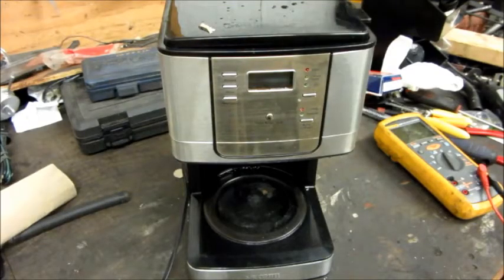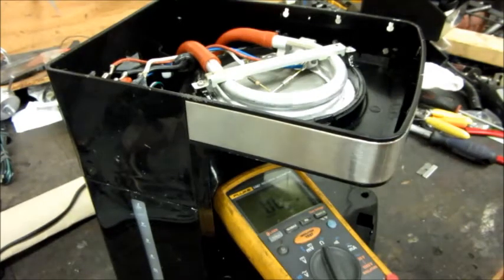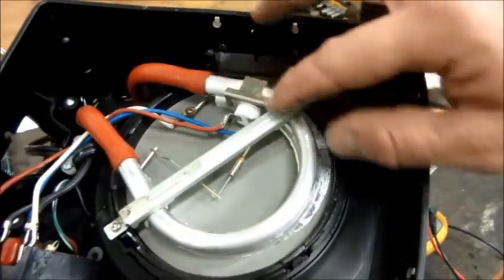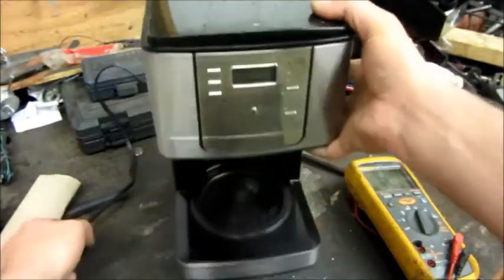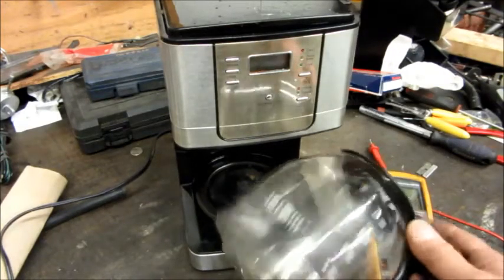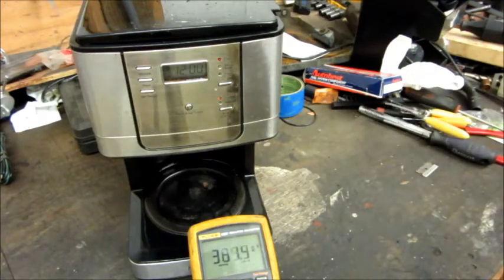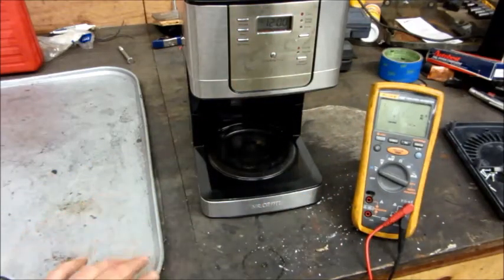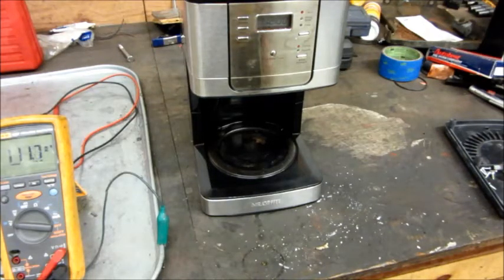Coffee Maker - Very Unsafe Design - Electric shock hazard....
This relatively new Mr. Coffee machine has a serious design issue. The heating element failed and faulted 120V power to the warmer plate. There is no ground / earth connection provided by the 2-wire cord. The warmer surface has enough power on it to light up a 15W lamp.

No earth cable AND no double-insulation. This is not acceptable.